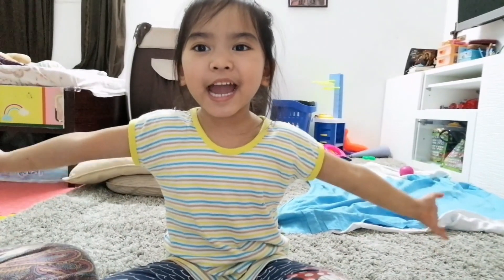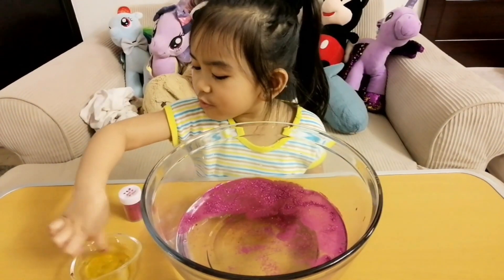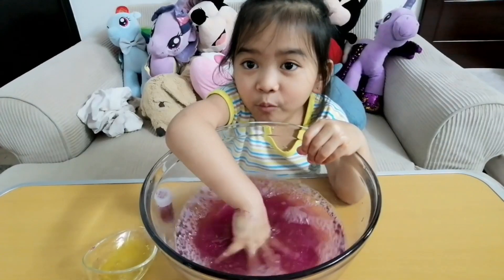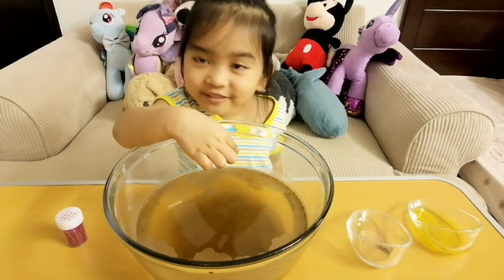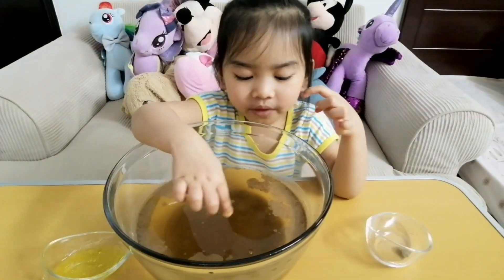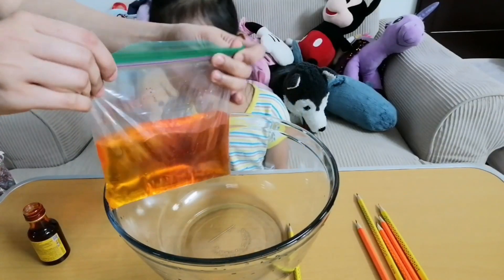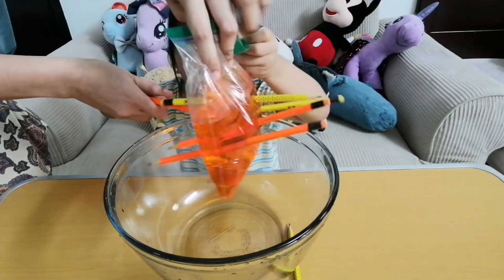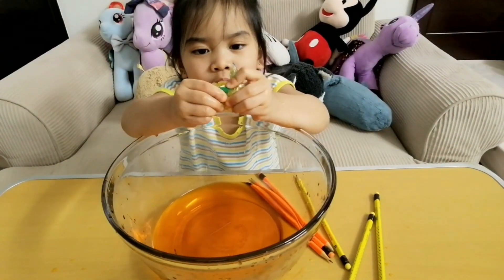Science Experiment | Glitter, pepper & soap | Leak-proof bag with pencil | Dane's Happy House vlog 4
Kids easy DIY experiment at home.